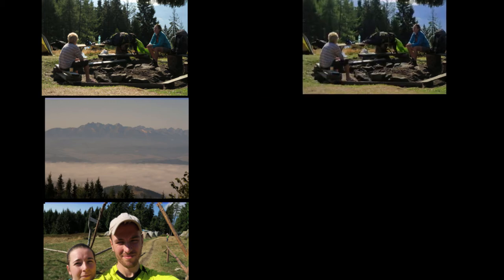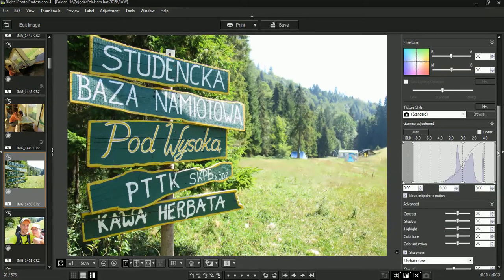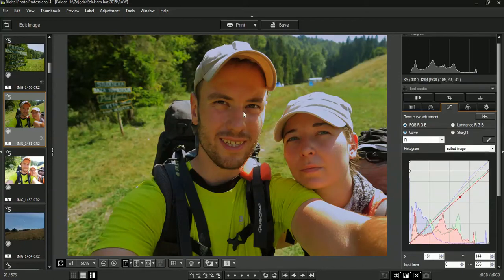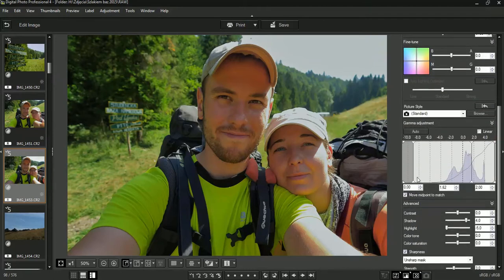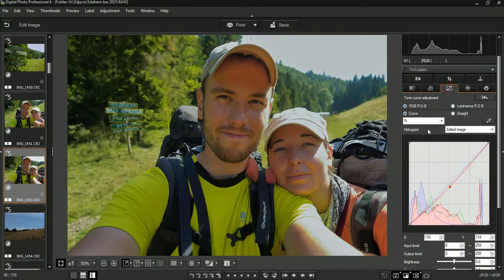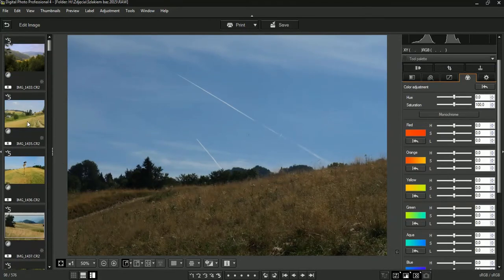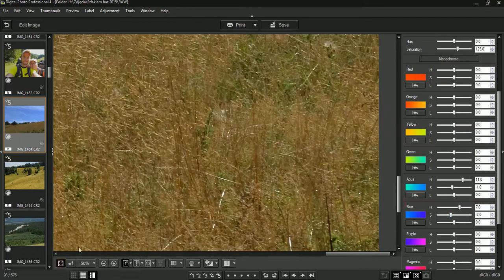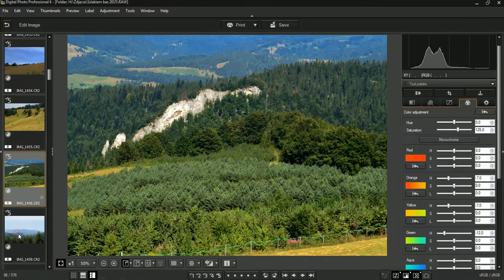Digital Photo Professional 4 CR2 files part 3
This is a third part of a video presentation on how to open and edit Canon RAW files format- CR2. Since I am using a Canon camera, this is really about Digital Photo Professional 4 from Canon.

CR2 files | RAW files | Canon | Digital Photo Professional 4